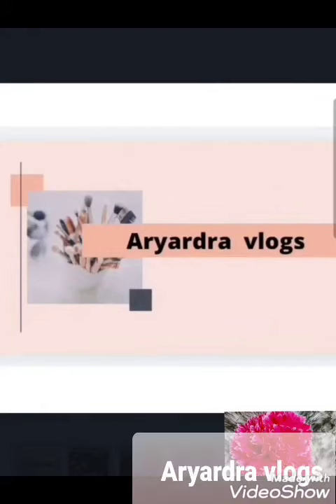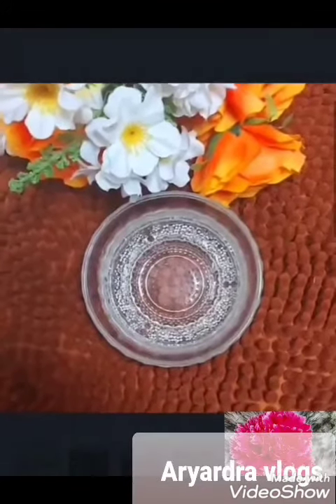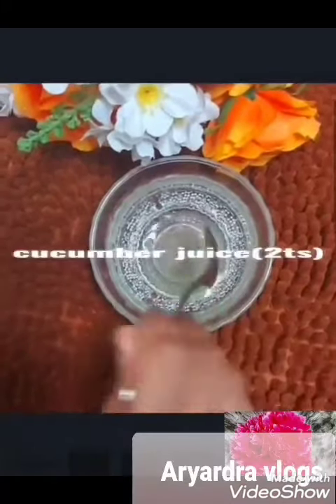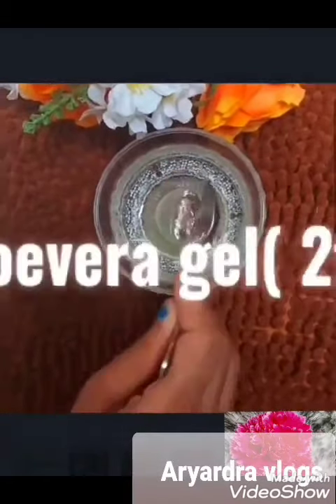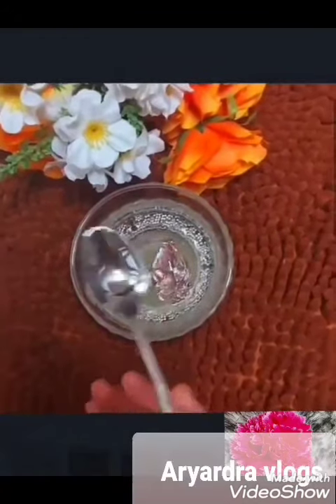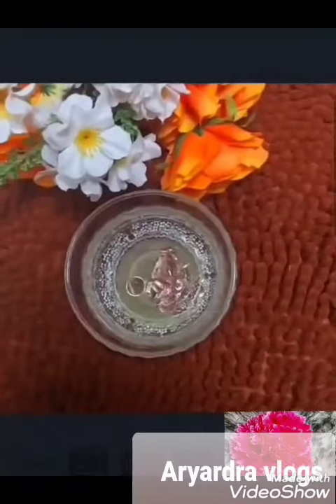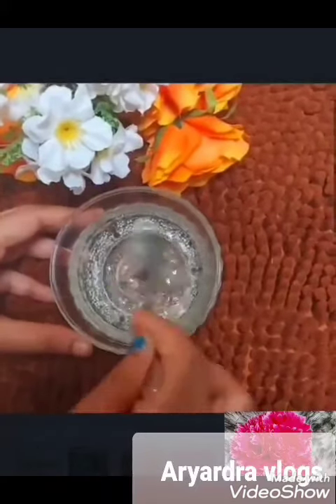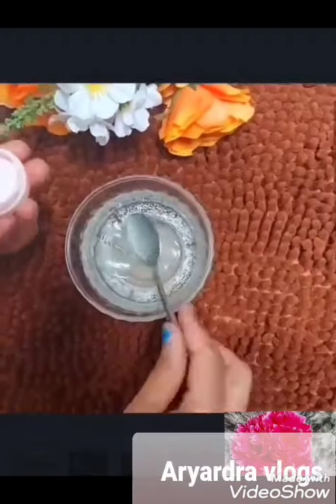Under eye gel for lighten dark circles...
Under eye gel for dark circles
It will give you a 100% effective result within a week
Required items:-
cucumber juice: 2ts
Aloevera gel: 1ts
Almond oil : 4 drops
Vitamin e capsule:1